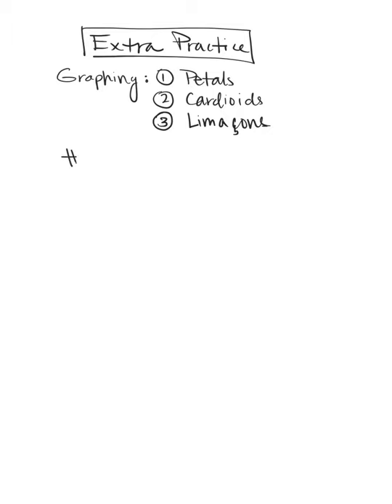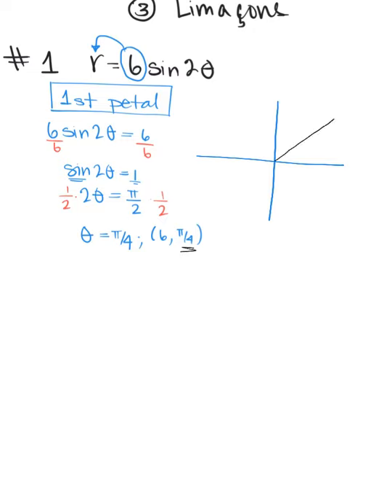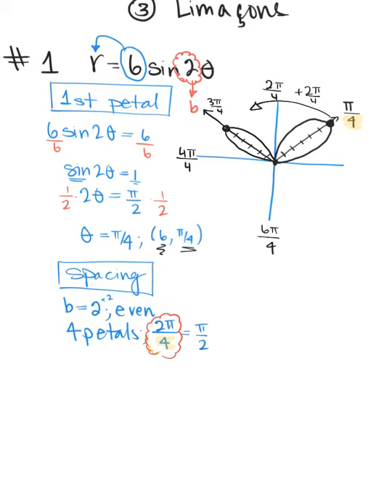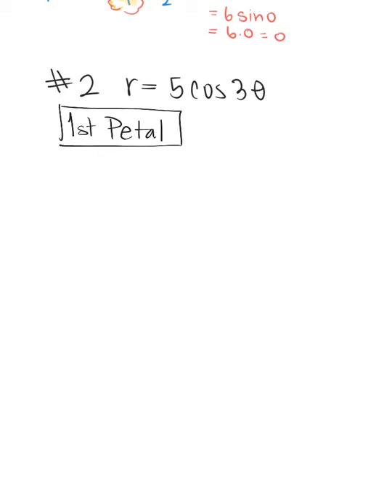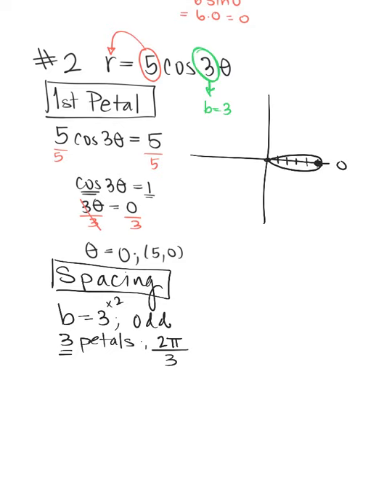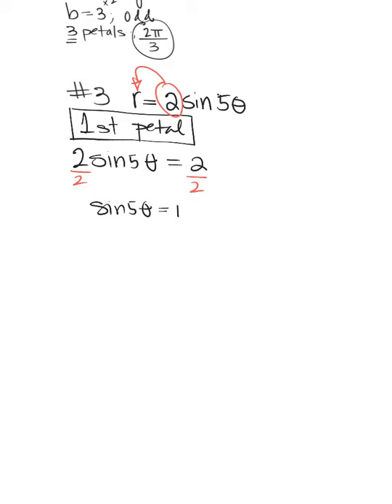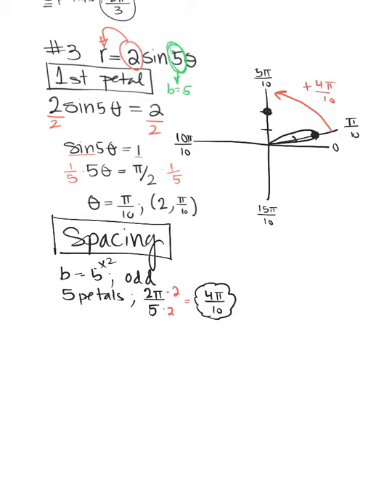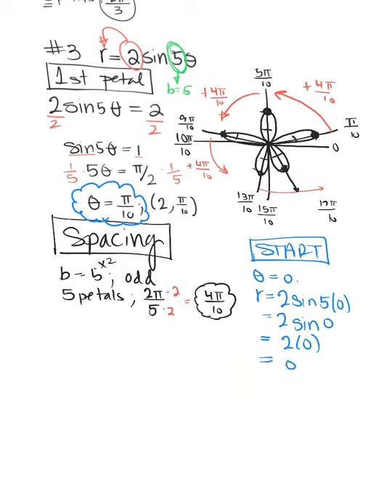HM 3 Unit 10 Obj 3A Extra Practice for Petals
This video has three extra practice problems for graphing petals.